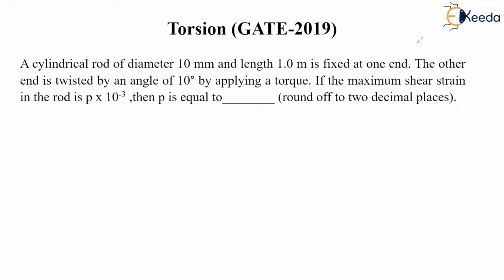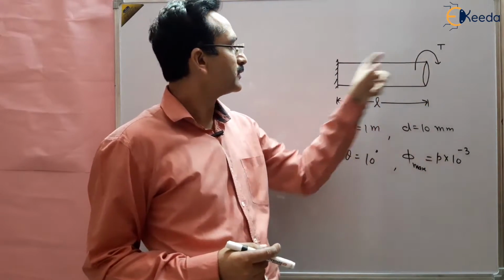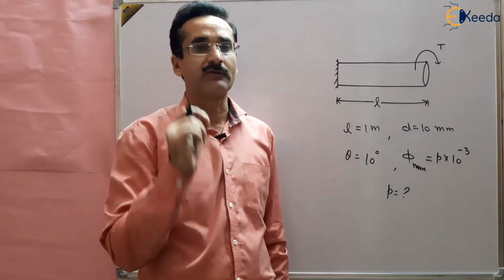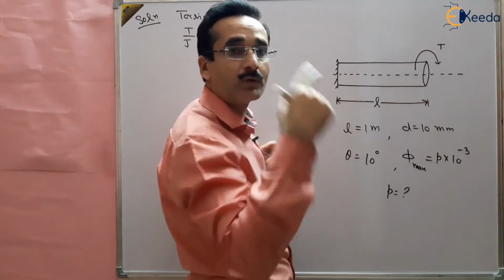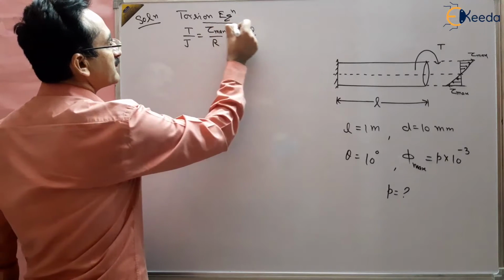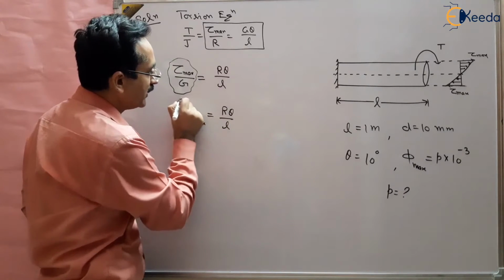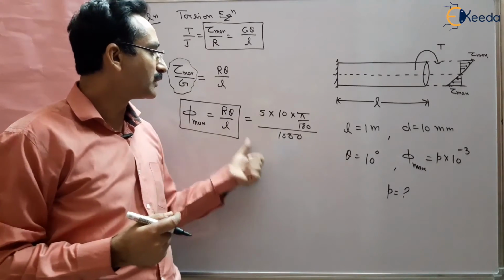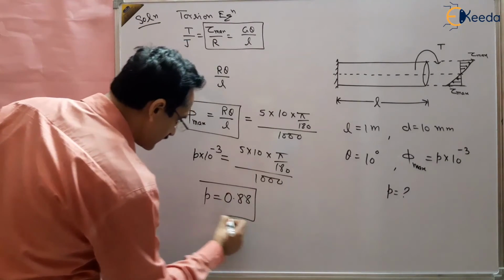Strength Of Material | Solving Previous Year GATE Question Number 24